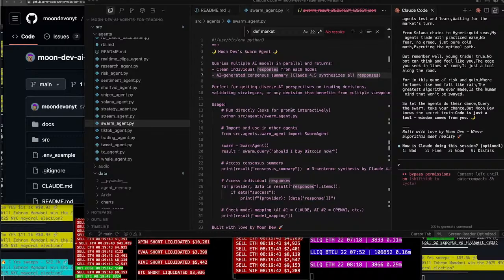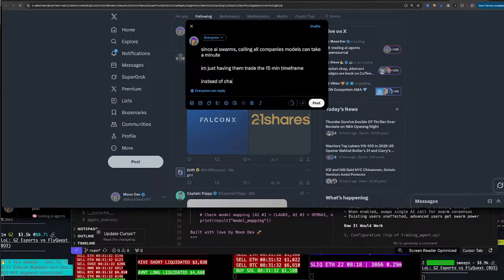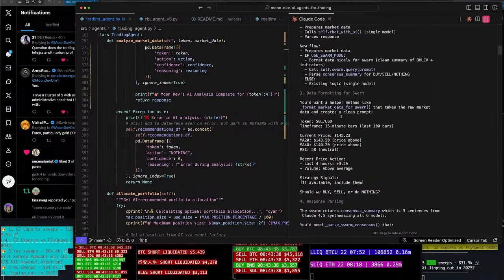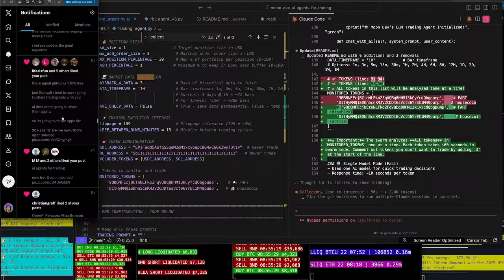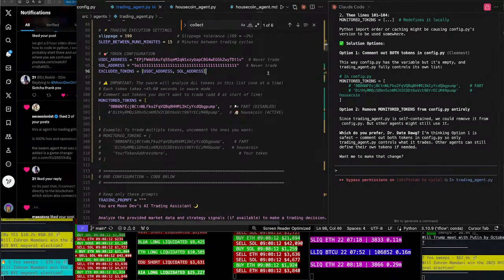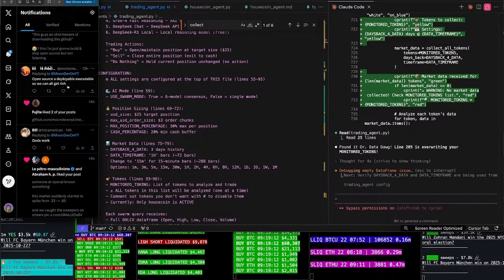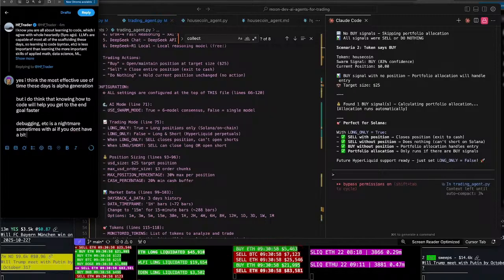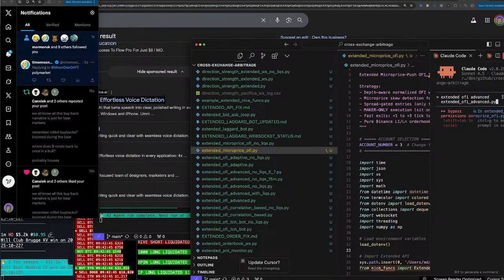I Built Free AI Agents That Trade Stocks For Me